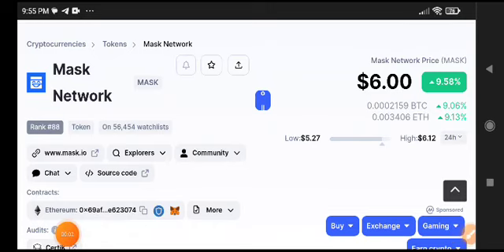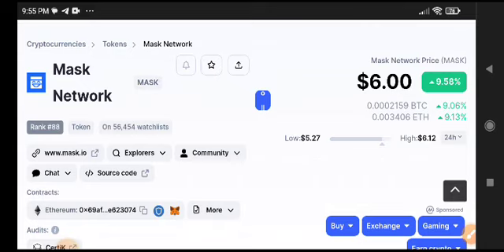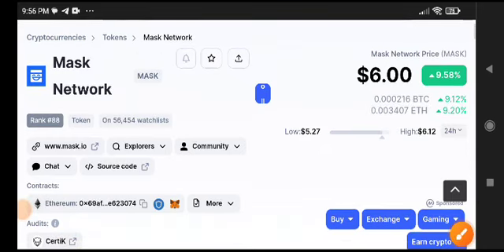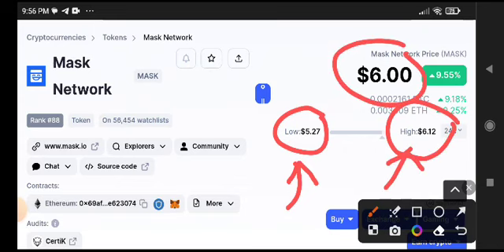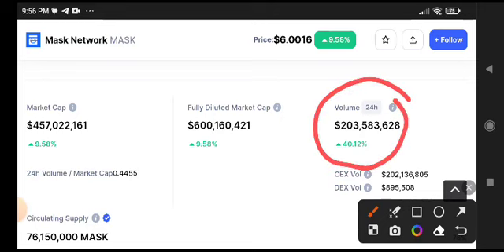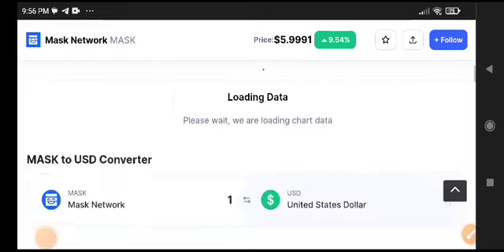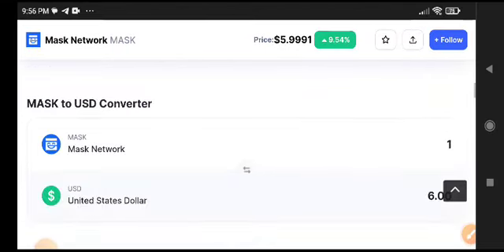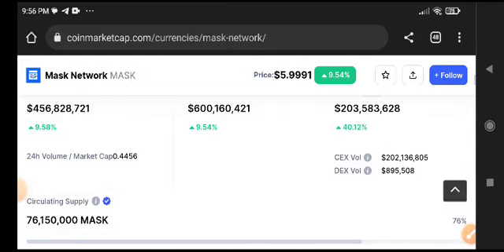Mask Network News Today! Mask Price Prediction